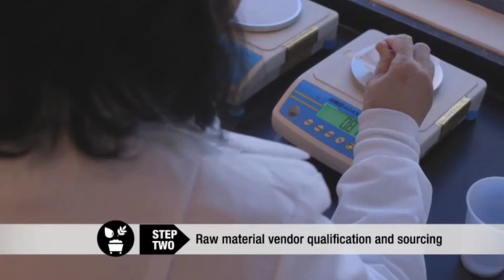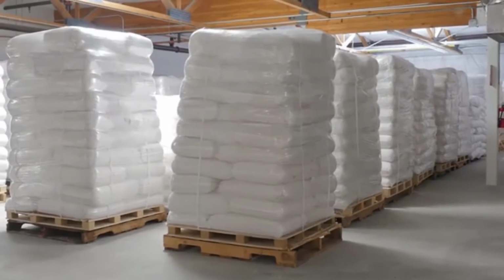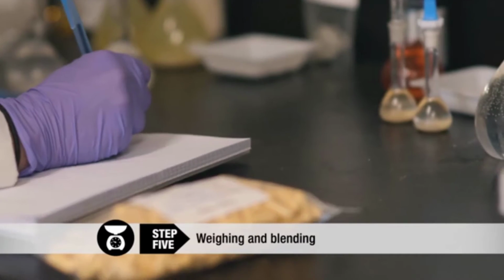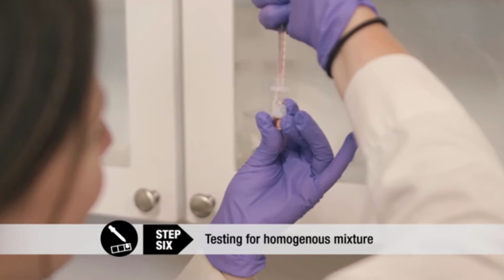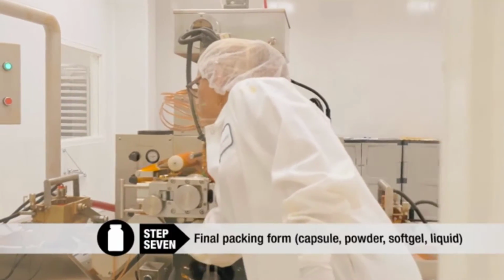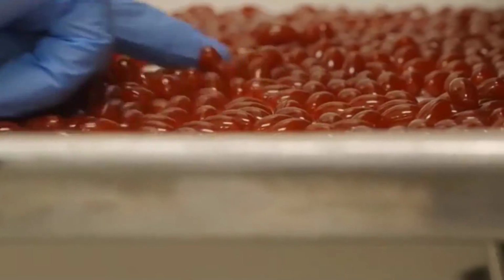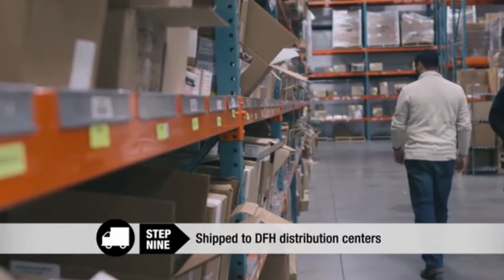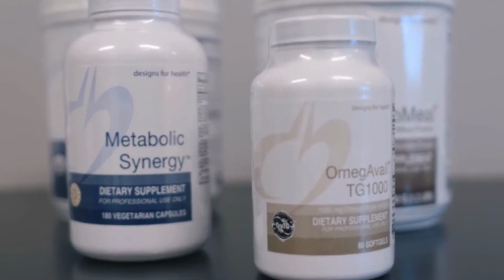[Top 7] Best BCAA Supplement Reviews 2021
In this video we picked the top 7 best bcaa supplements on the market in 2021.

1. Thorne Research - Amino Complex

2. Designs for Health BCAA Powder

3. Klean Athlete Klean BCAA + Peak

4. Pure Encapsulations - BCAA Powder

5. Evlution Nutrition BCAA5000 Powder

6. Naked BCAAs Amino Acids Powder

7. Nutiva Organic Cold-Pressed

If this video was helpful to you, please remember to leave a like and subscribe to our channel to see more videos like this in the future, and if you have any questions related to the bcaa supplements which are listed here, leave a comment down below and we will get back to you as soon as we can.